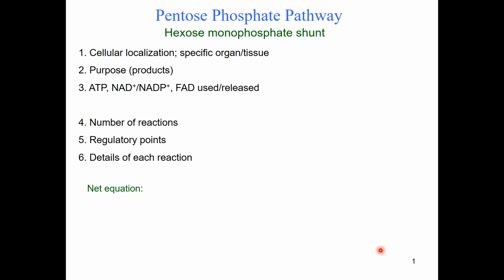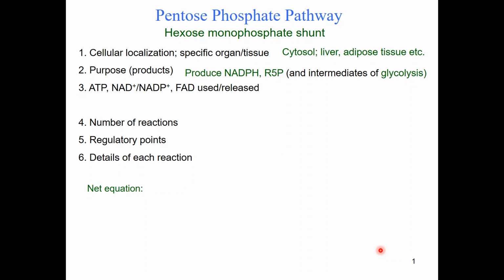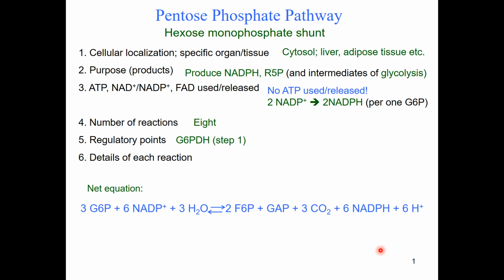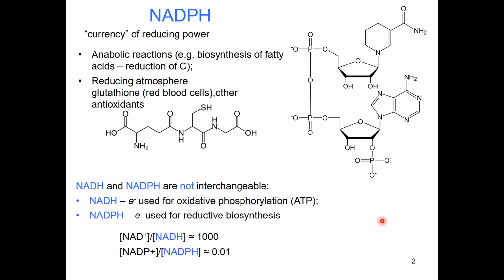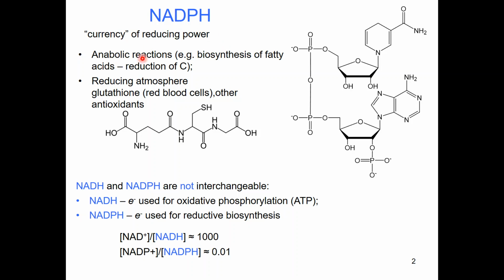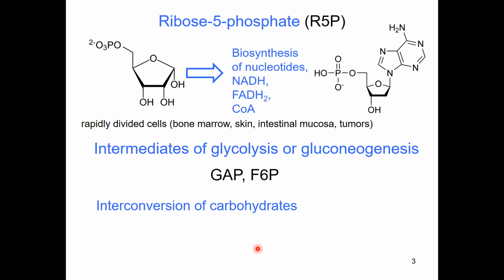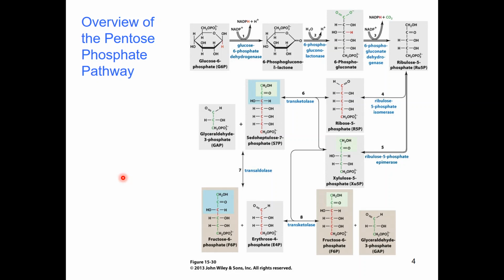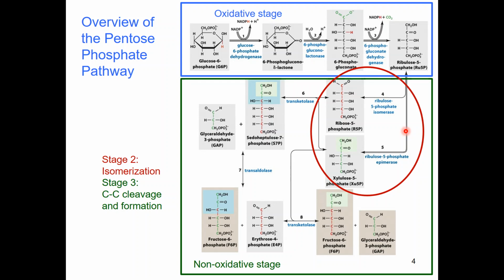overview of the pentose phosphate pathway